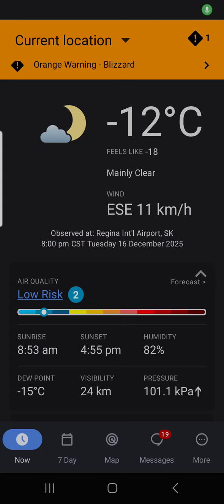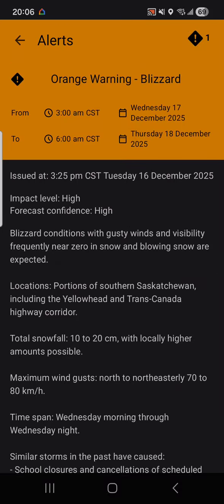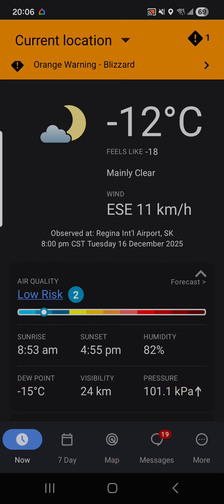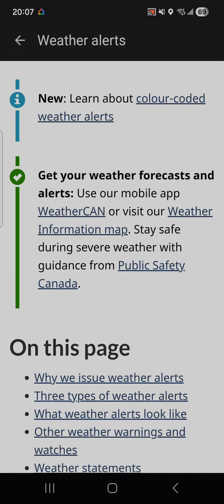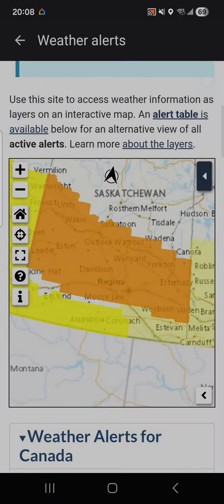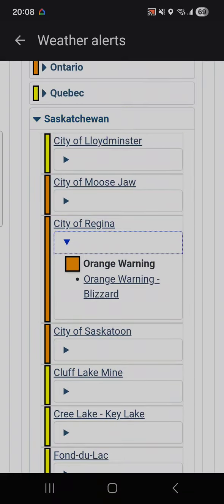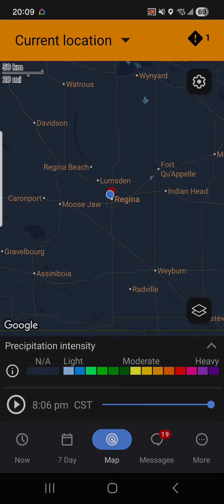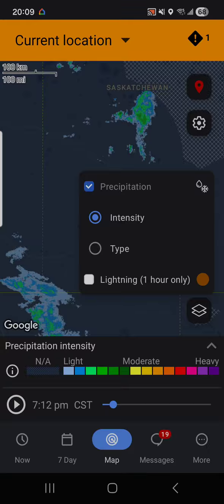How to use ECCC WeatherCan app.